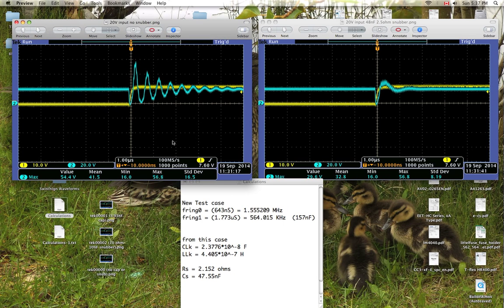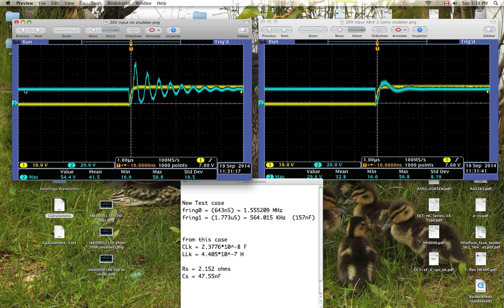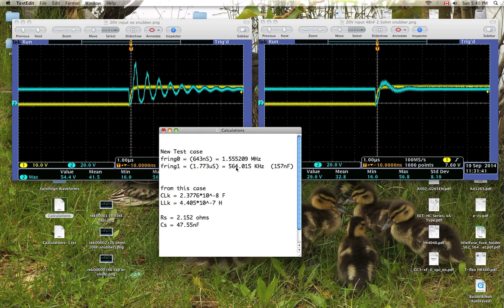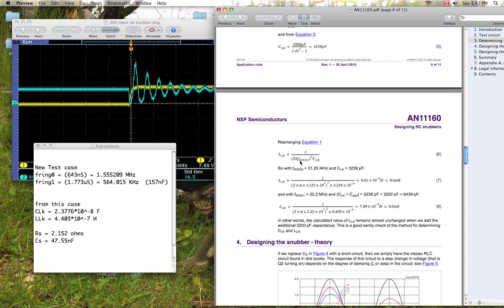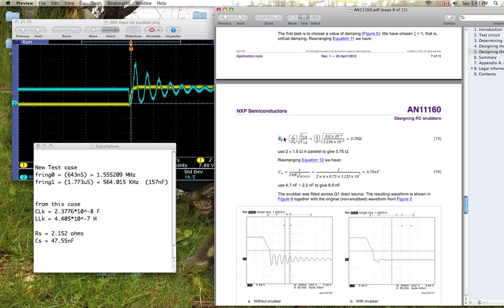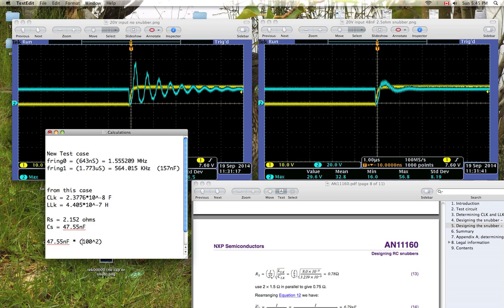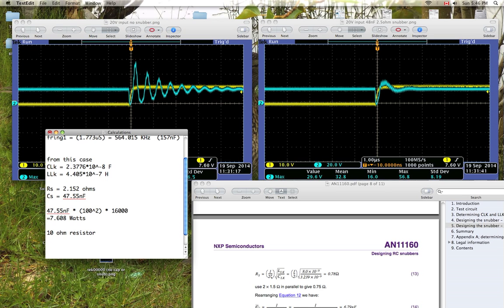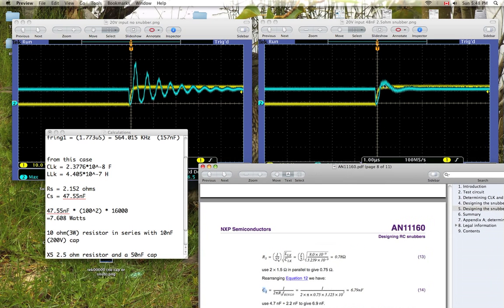Custom Motor Controller Build #8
Issues with excessive ringing on the switch node is resolved with RC snubber design.

Bike Specs
Motor - ME-1003